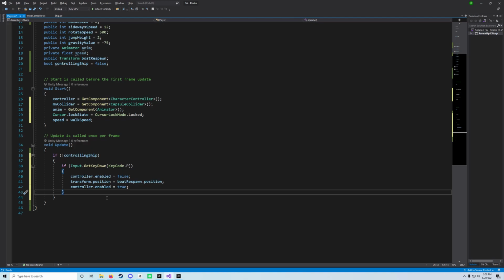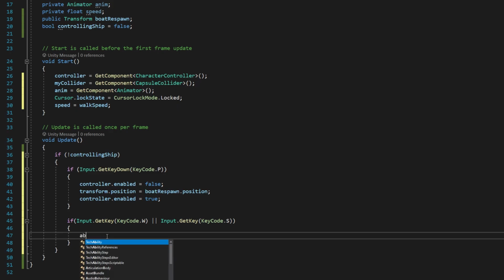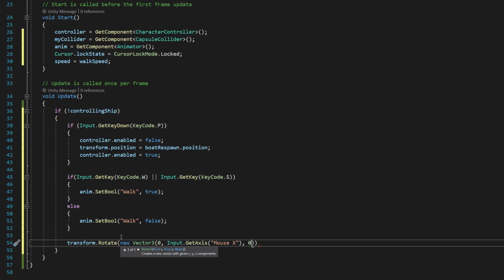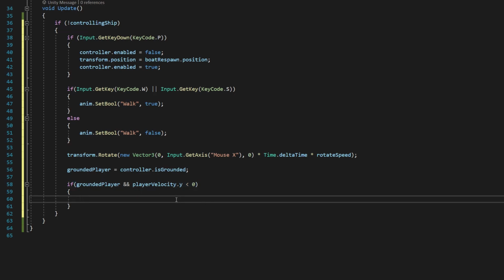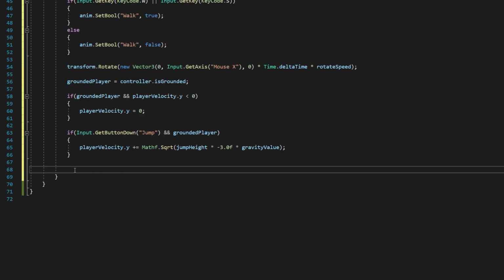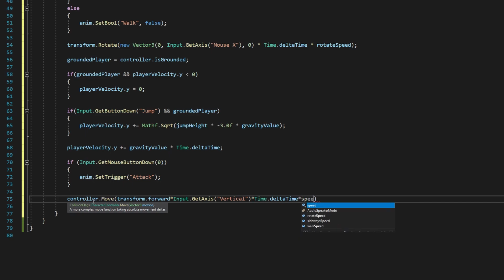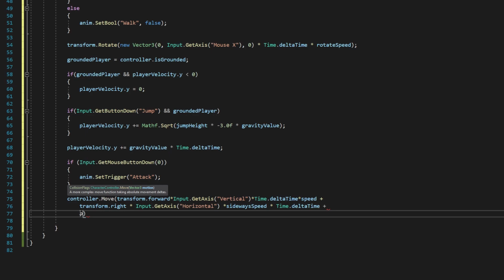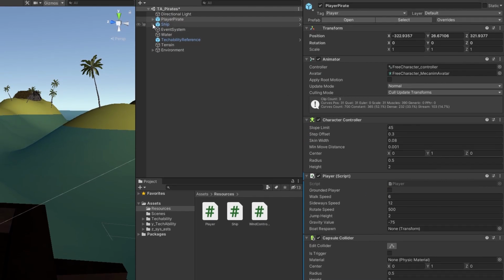Techability Pirates Week 2 - Step 4 Movement and Input